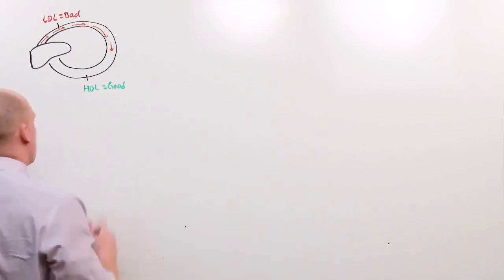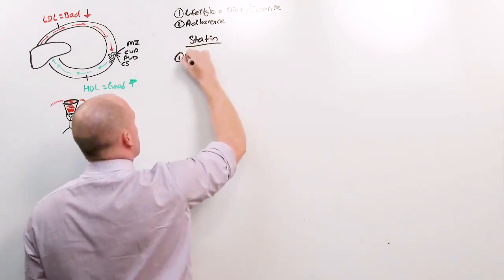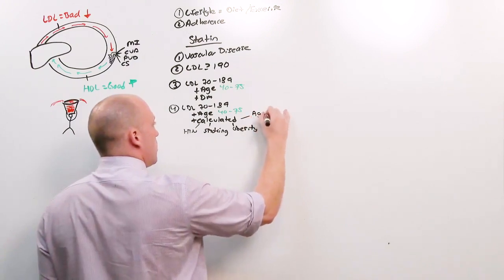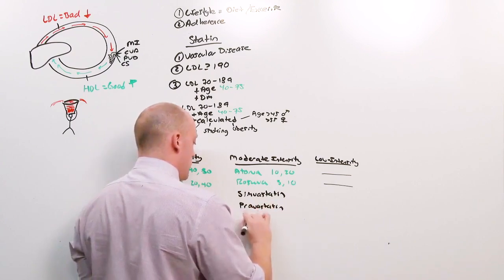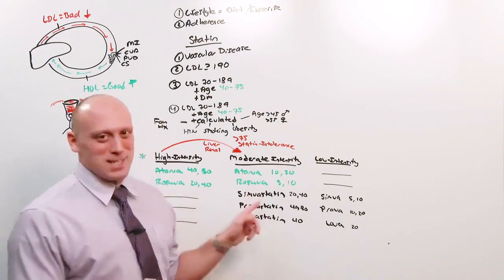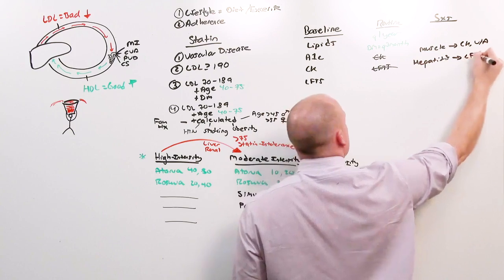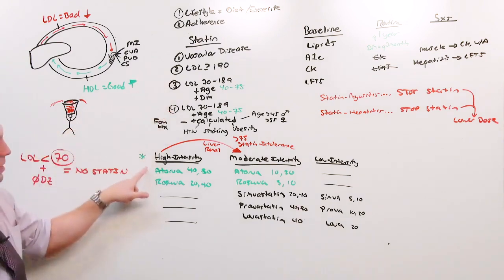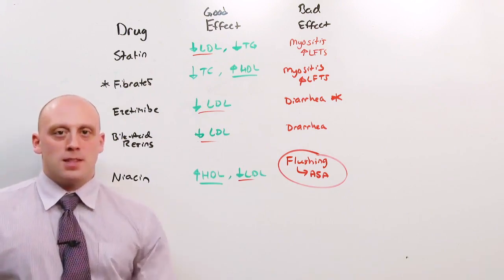7. Cholesterol (Cardiology)